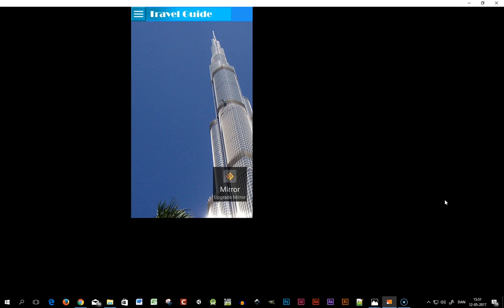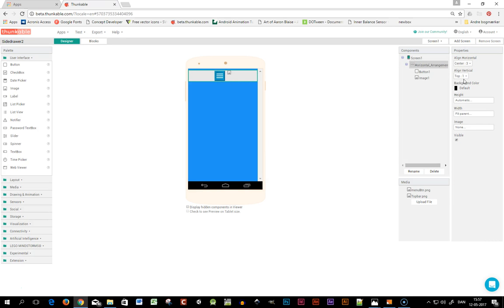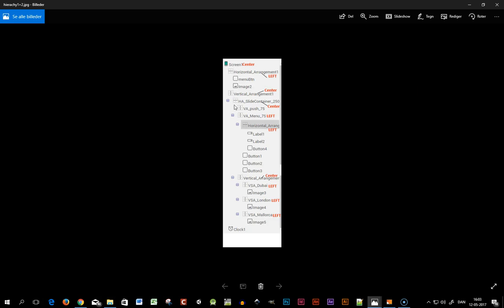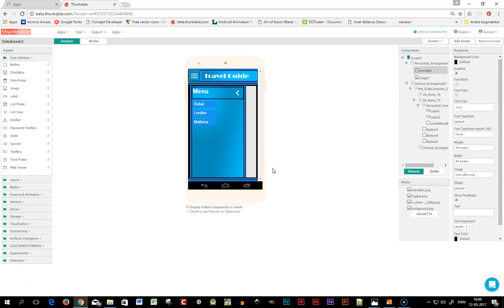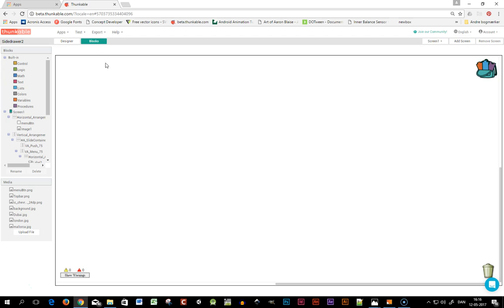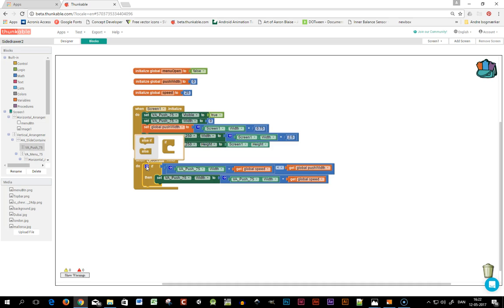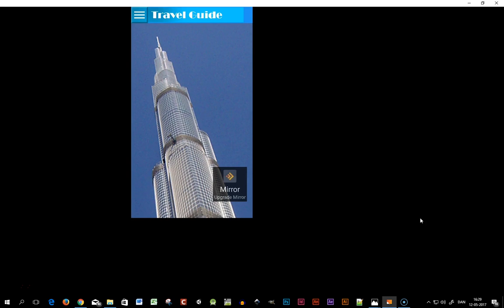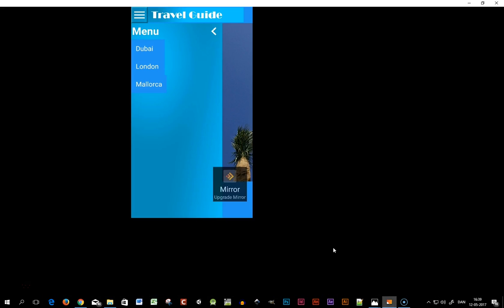Sidedrawer in Thunkable - Travelguide example.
In this tutorial I'll show you how I have made a simple Sidedrawer-menu in Thunkable.

Thunkable is an extended version of App Inventor 2 from MIT University.

I have made a simple layout with the content of a travelguide. The guide has to be extended with descriptions and more destinations.